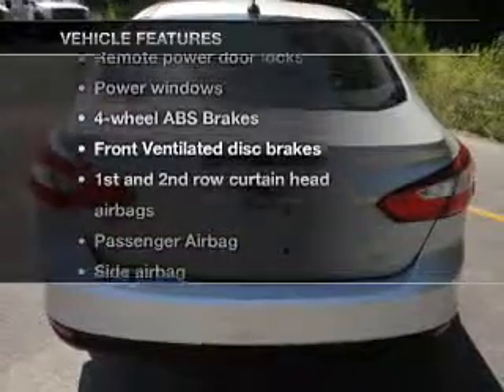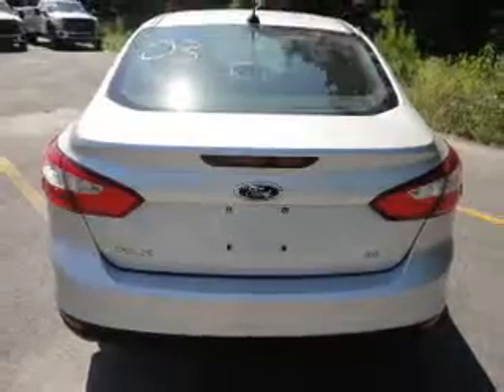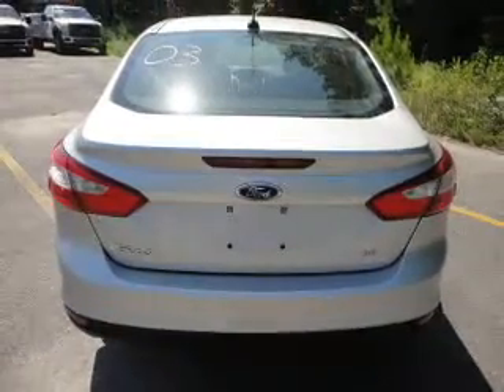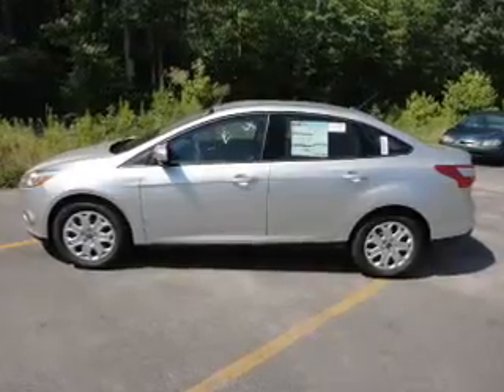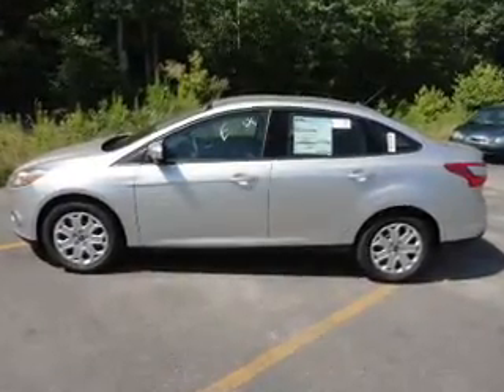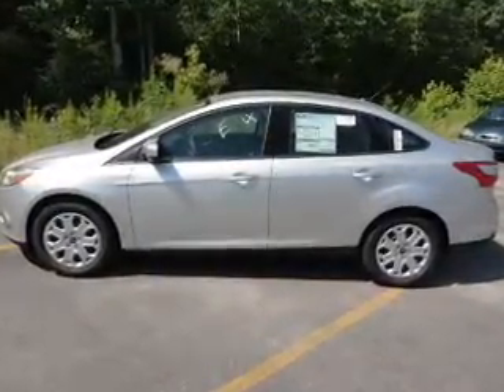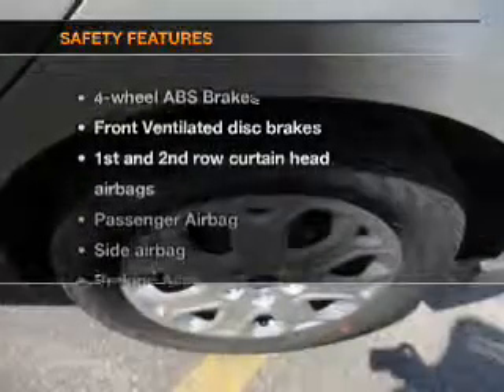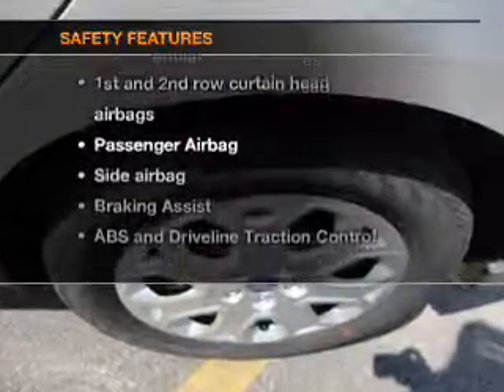2012 Ford Focus - ASHLAND VA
Year: 2012
Make: Ford
Model: Focus
Trim: SE
Engine: 2.0 liter inline 4 cylinder 16 valve
Transmission:
Color: Ingot Silver Metallic
Mileage: 0
Address:
418 S WASHINGTON HWY